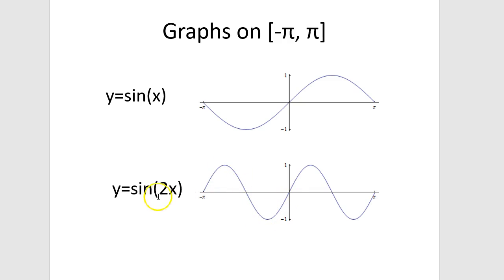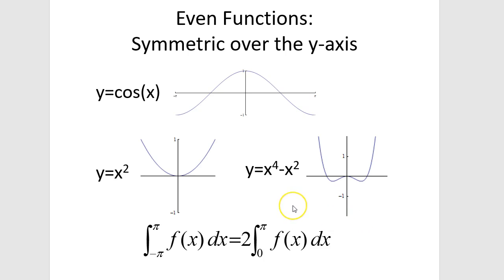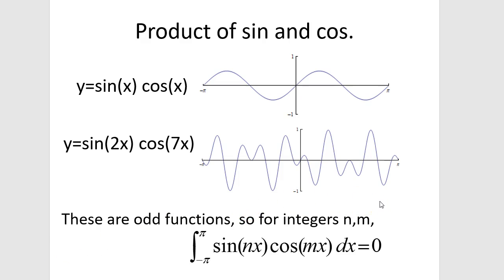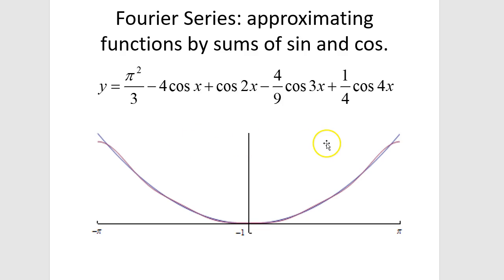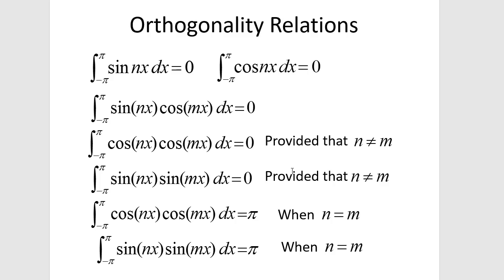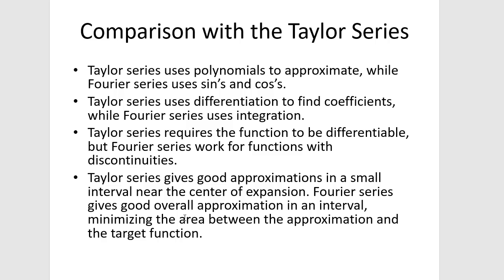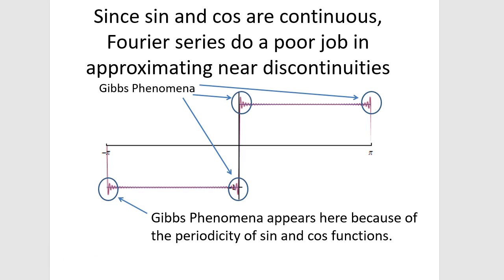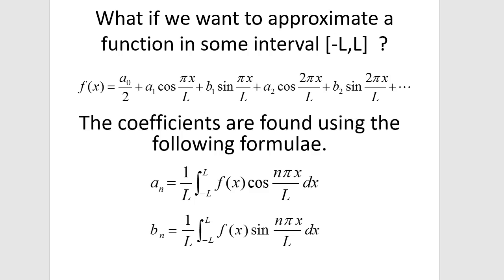Introduction to Fourier Series